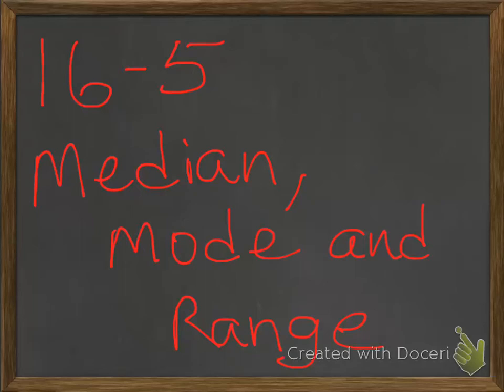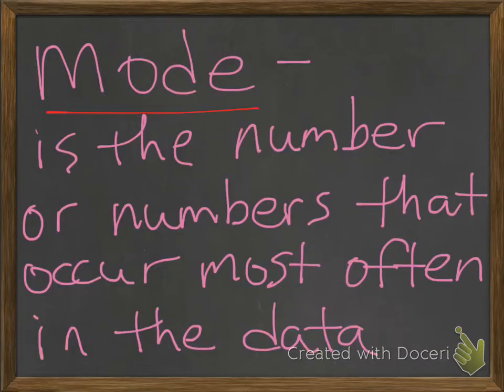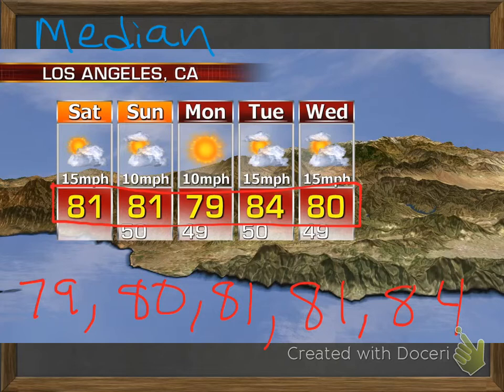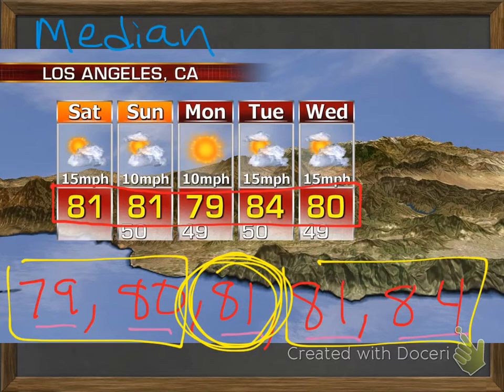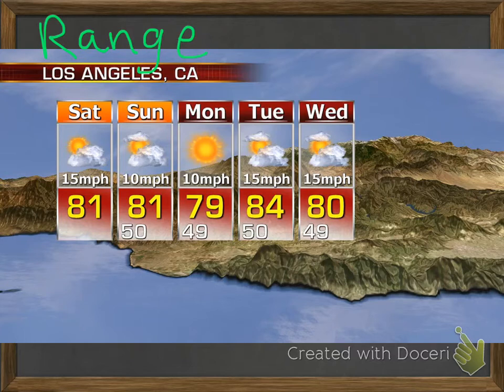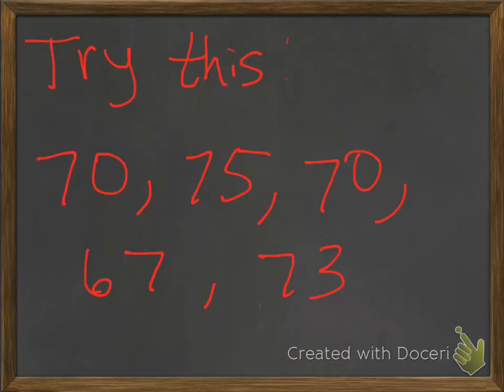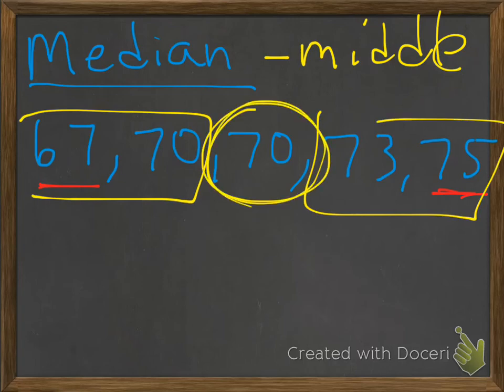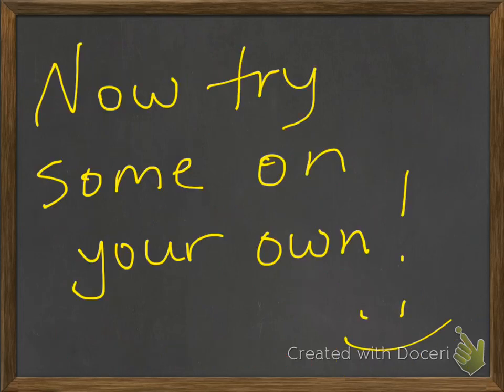Topic 16-5 Median, Mode and Range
A lesson in Median, Mode and Range.